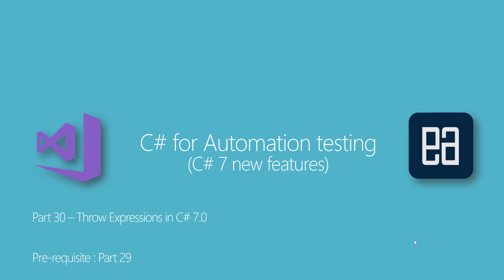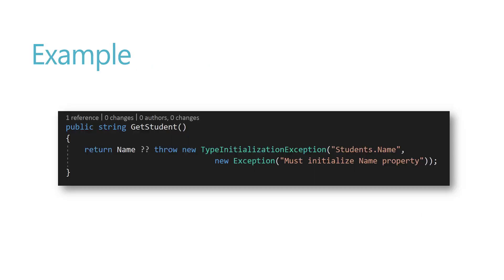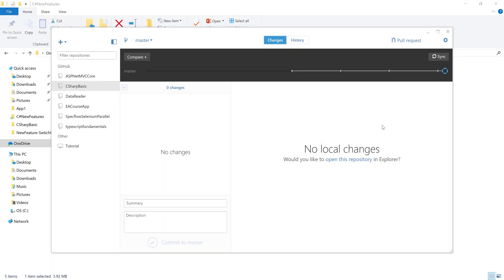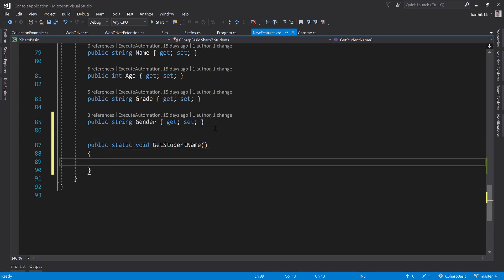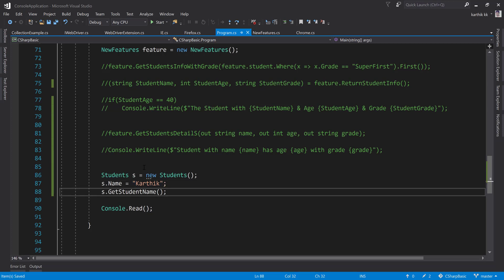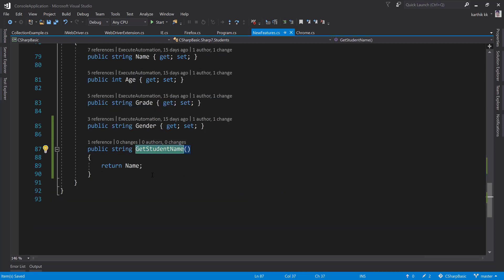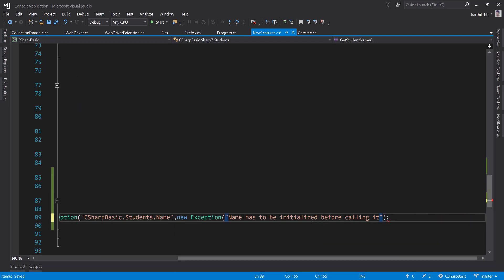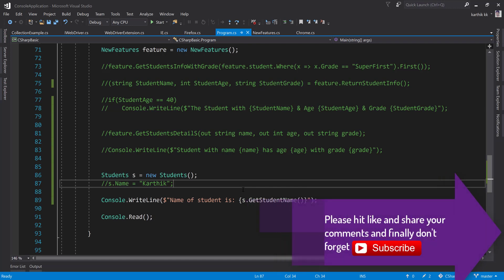Part 30 - C# 7.0 new feature - Throws Expression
In this video we will talk about C# 7.0 new yet another new feature called throws expression.